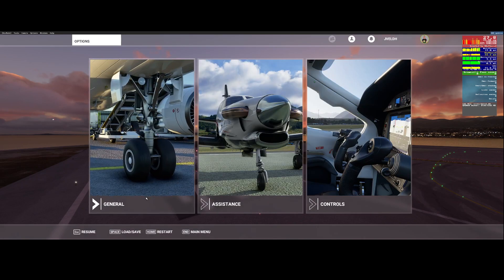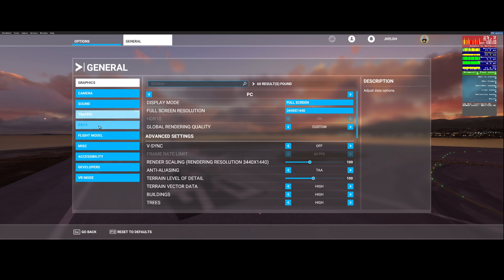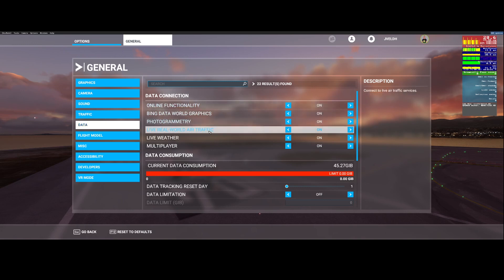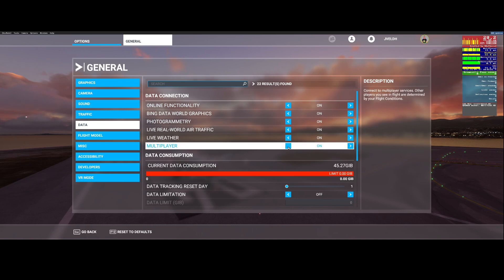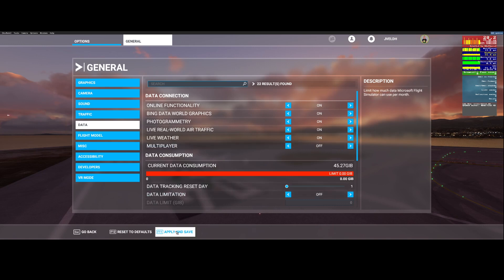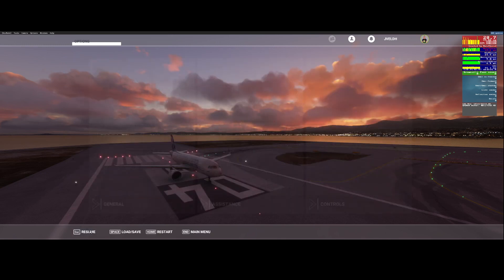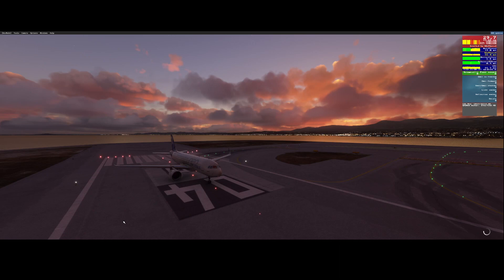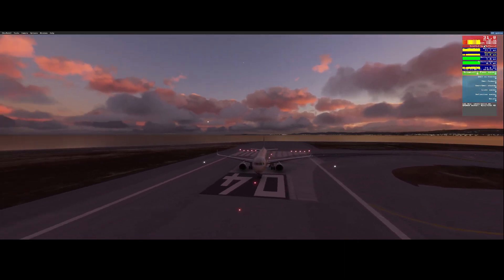Flight Simulator 2020 - How to - Workaround the stutters & pauses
In this how to I will show you how to work around the stutters and pauses currently experienced by a lot of users in MSFS 2020. It is a really frustrating issue which effects the flight experience heavily and sometimes makes the sim completely useless. Using the work around shown in the video I will both show the performance prior to the work around and after.